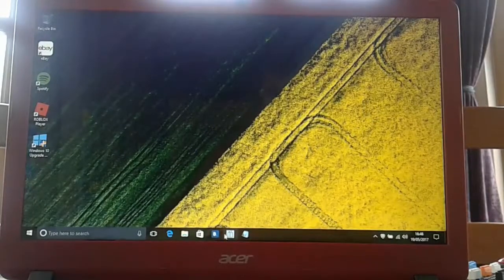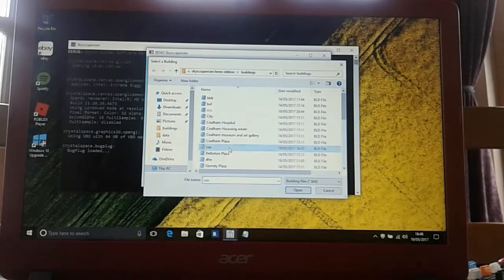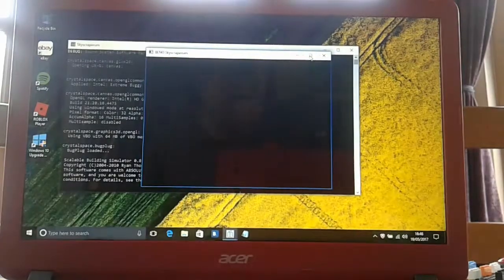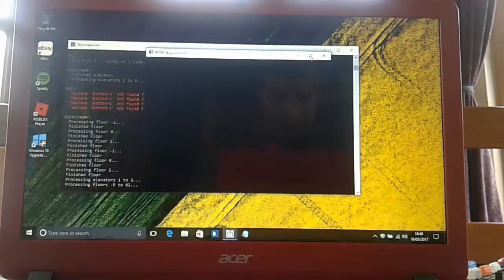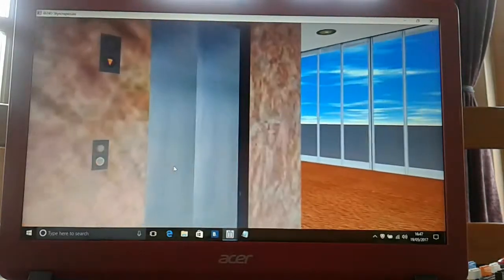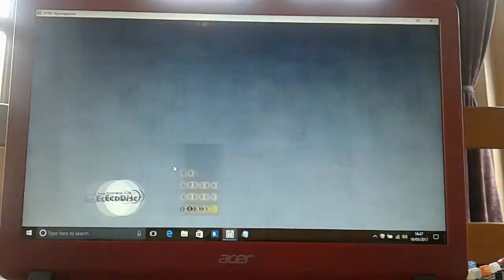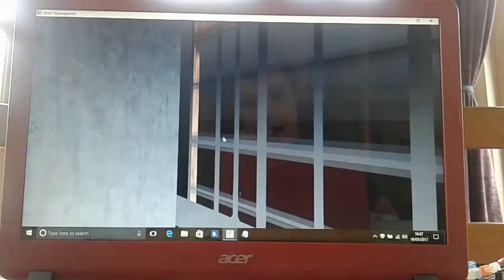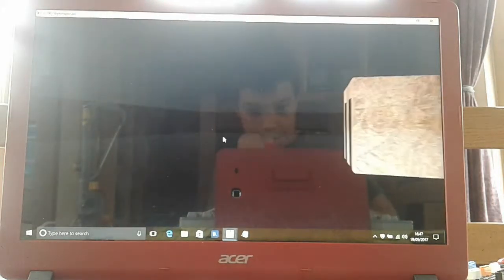Beno Skscrapersim Beno Building Creator 2 Building Review